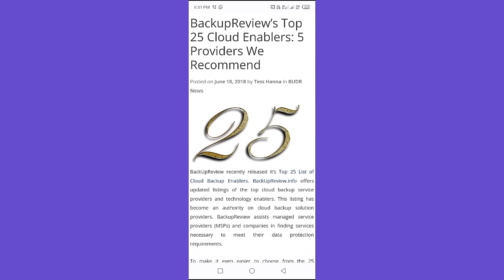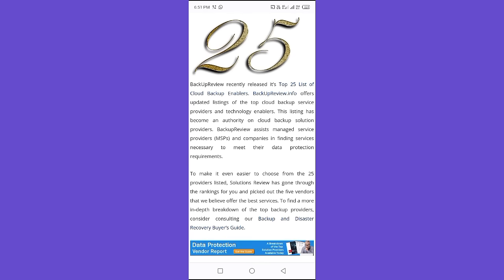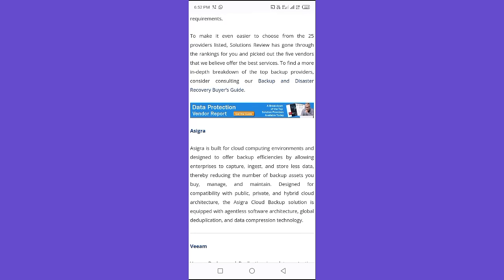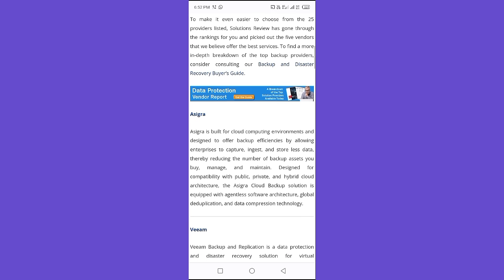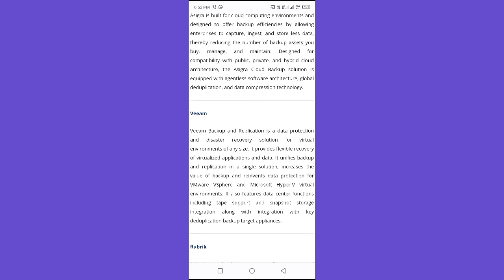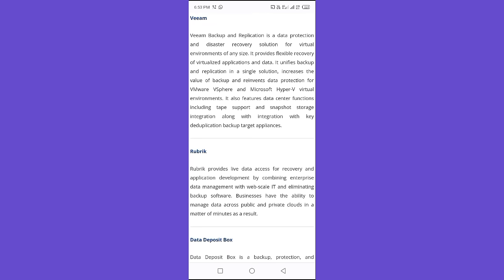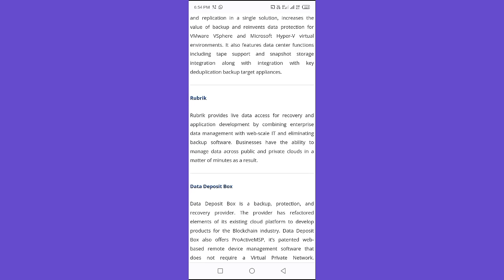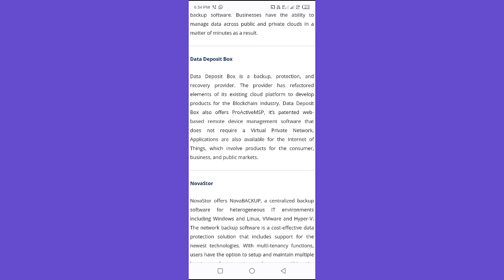Top 5 Veeam Cloud Backup Providers - Secure Your Data in the Cloud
In this guide video, I am telling you about the top 5 Veeam cloud backup providers to help you safeguard your valuable data in the cloud. With the growing demand for strong data security, these businesses provide dependable solutions to assure the safety and accessibility of your data. To assist you in making an informed decision, we examine their essential features, performance, pricing, and overall customer happiness. Whether you are a small business owner or an IT specialist, this video will help you select the best Veeam cloud backup service. Don't jeopardize the security of your data—watch now and confidently secure your digital assets!